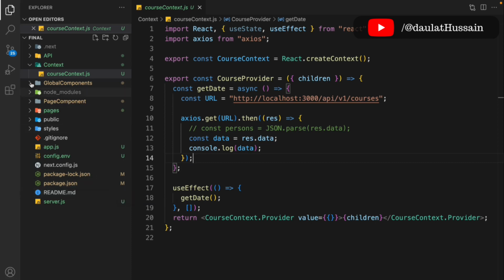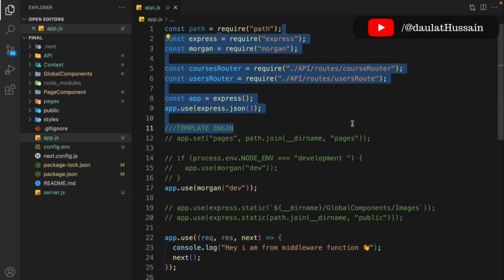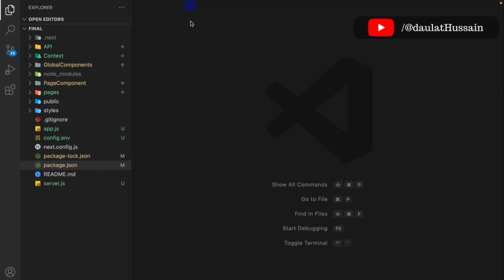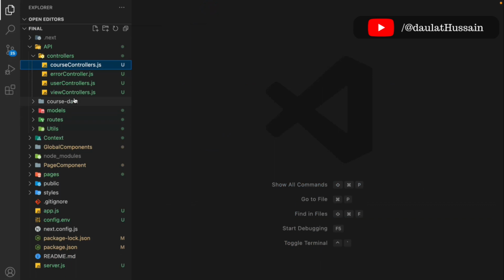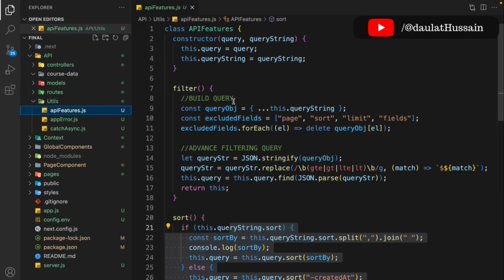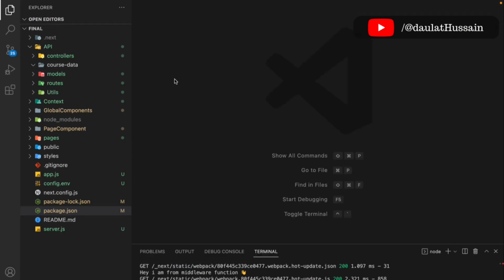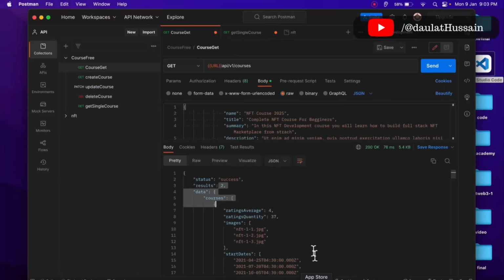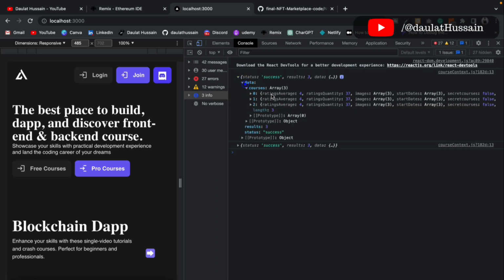Connecting NFT Marketplace With API | How To Integrate API To Blockchain Dapp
To integrate an API into a blockchain Dapp (decentralized application), you will need to follow these steps:

Identify the API you want to use and review its documentation to understand how it works and what data it can provide.

Determine how you want to use the API within your Dapp. For example, do you want to use it to retrieve data to display to users, or do you want to use it to perform a specific action within your Dapp?

Write the code to call the API from your Dapp. This will typically involve making an HTTP request to the API's server, passing any necessary parameters, and handling the response that is returned.

Test your code to ensure that it is working correctly and the API is being called as expected.

Deploy your Dapp and test it again to ensure that the API integration is working as intended in the live environment.

It is also important to consider security when integrating an API into your Dapp. Be sure to review the API's terms of service and make sure you are complying with them, and consider implementing measures such as rate limiting or API keys to prevent abuse.

Connecting NFT Marketplace With API | Integrate API To Blockchain Dapp

Workout Video: